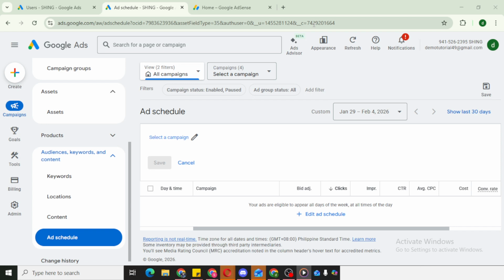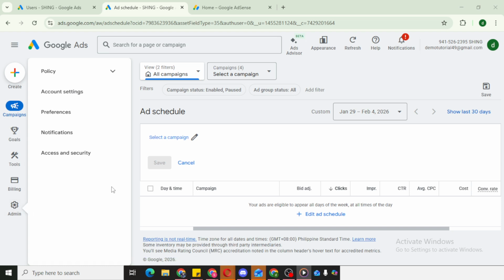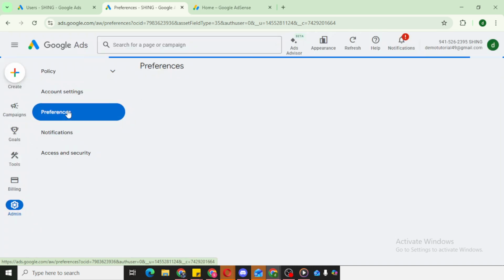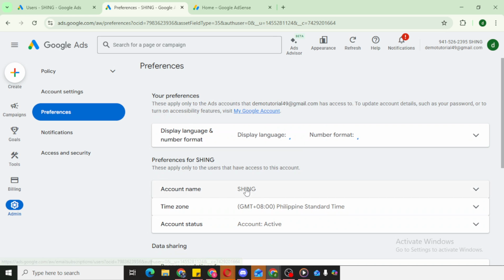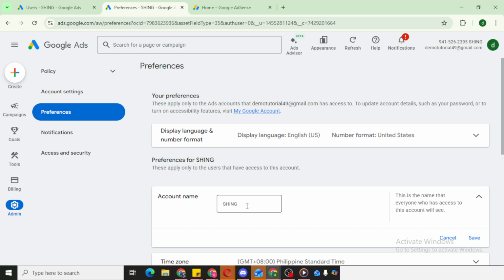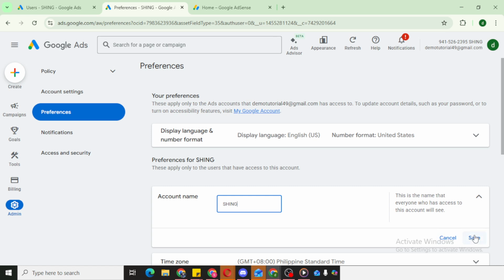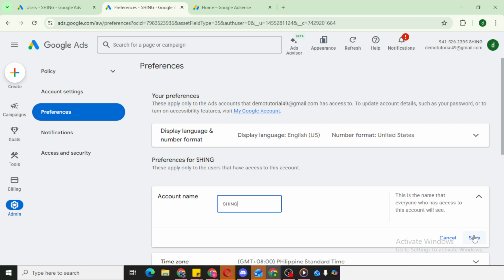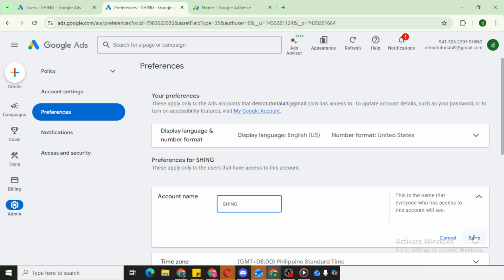How to Change Google Ads Account Name (full guide 2026)